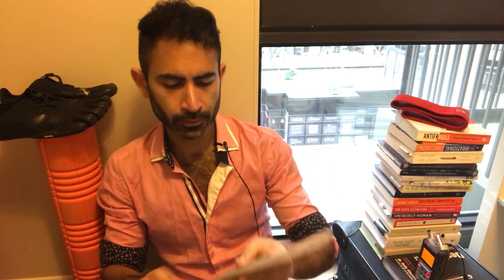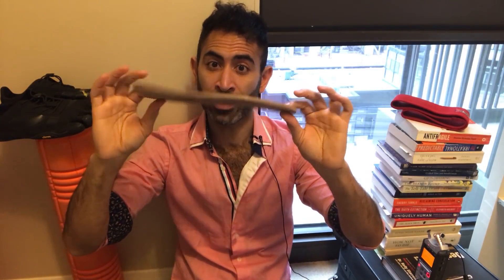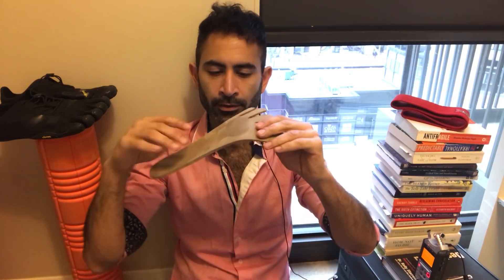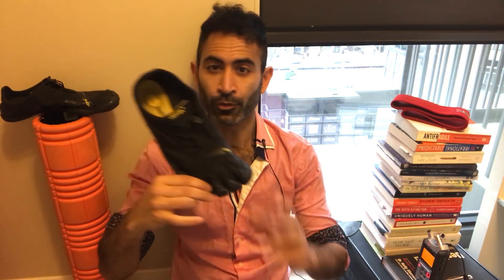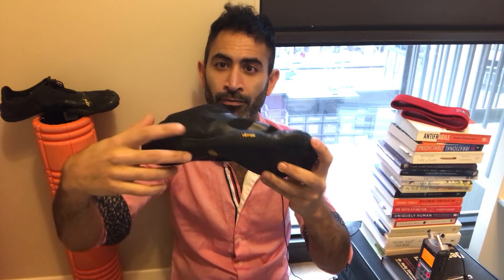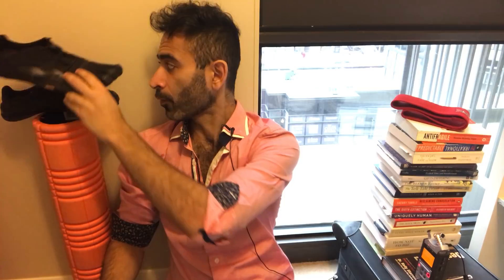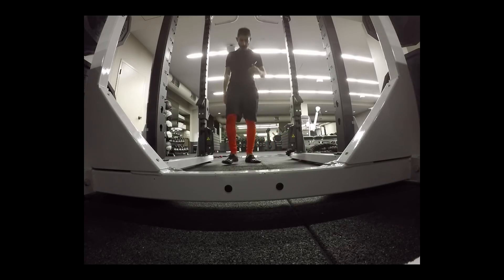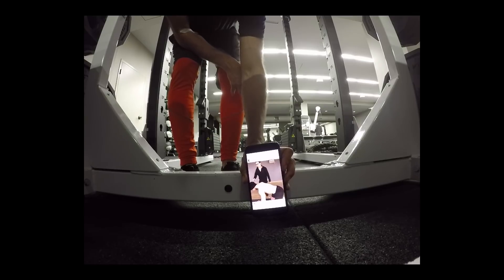Glute Activation Exercises (Back Pain, Posture, Strength, Mobility)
If you want to increase your Testosterone, bedroom performance, and muscle gains NATURALLY, try Aphro-D for yourself with our no-risk 365-day money-back guarantee, go

Aphro-D is rated 4.8 out of 5 on Trustpilot… you can read the hundreds of reviews

See the 1000's of Aphro-D SUCCESS STORIES + the BEFORE and AFTER TRANSFORMATIONS

Want to connect with Doctor Farhan and our EXPERT COACHES and ask them a question?
Have ALL your questions ANSWERED inside our FREE members' Facebook Group
(over 10,000+ members inside)

Dr. Farhan Khawaja Ph.D. has recently been featured by Yahoo News, go here to read

The Doc Farhan Ph.D. YouTube channel is for general informational purposes only and does not constitute the practice of medicine, nursing, or other professional health care services, including the giving of medical advice, and no doctor/patient relationship is formed. The use of information on this channel or materials linked from this channel is at the user’s own risk. The content of this channel is not intended to be a substitute for professional medical advice, diagnosis, or treatment. Users should not disregard or delay in obtaining medical advice for any medical condition they may have and should seek the assistance of their healthcare professionals for any such conditions.